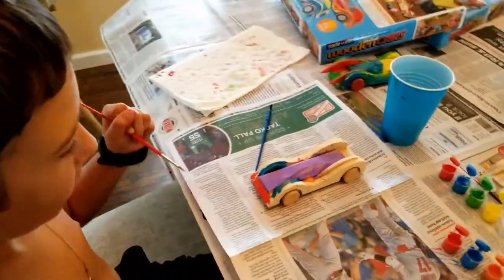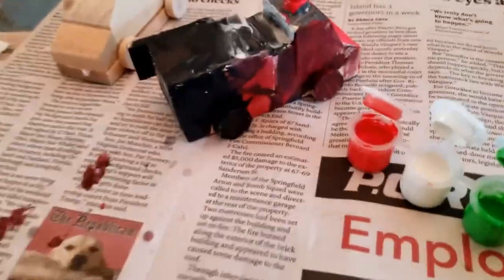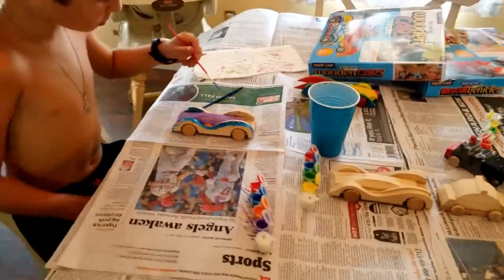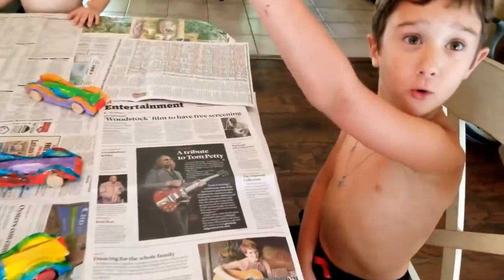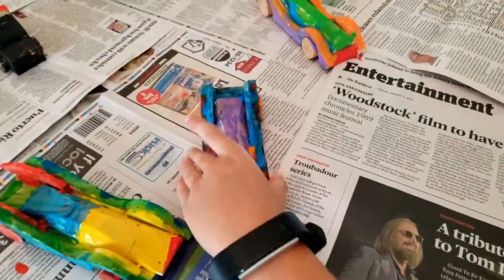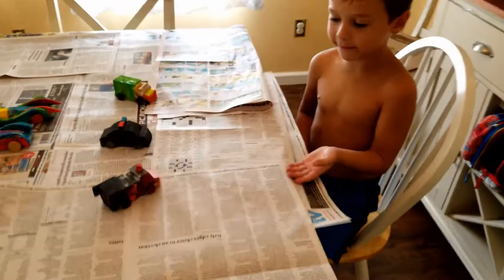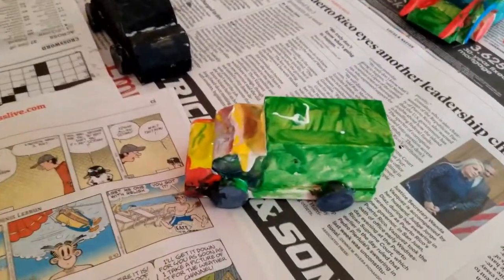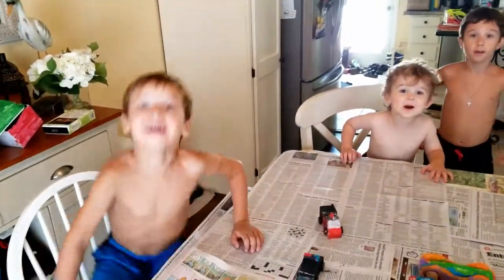1,121 - Painting Model Cars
Gavin and Ethan paint model cars their Dad glued together, for fun during the day! ... BE FRIENDS with JOEL RYAN on FACEBOOK